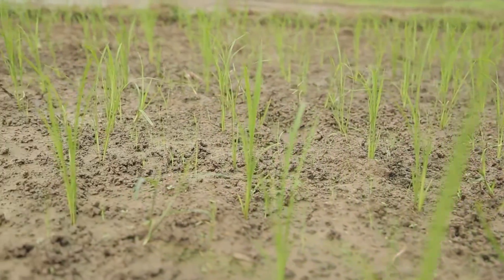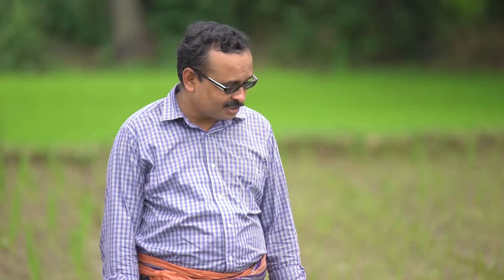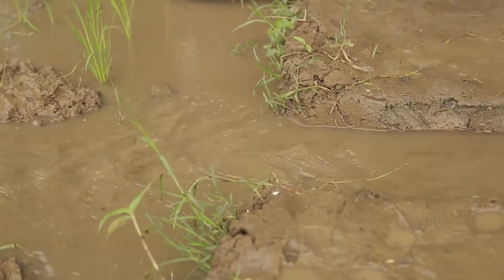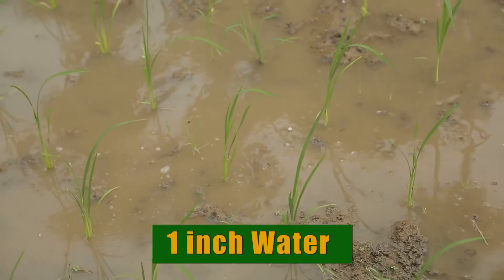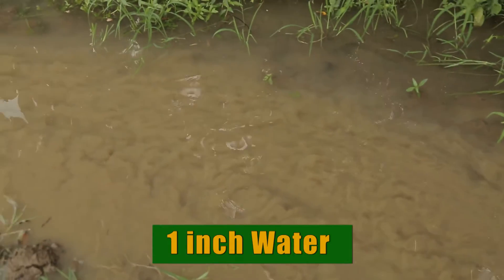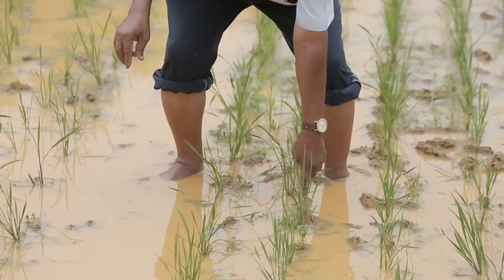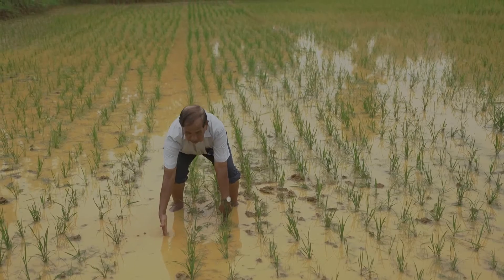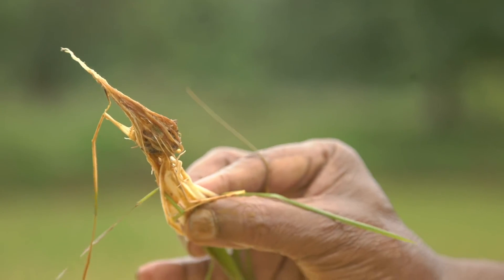First Water Management